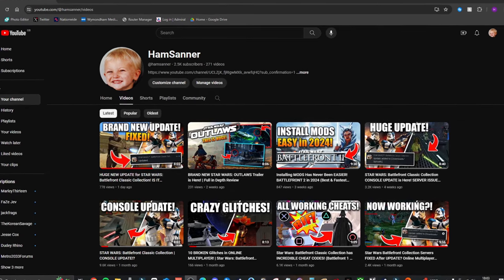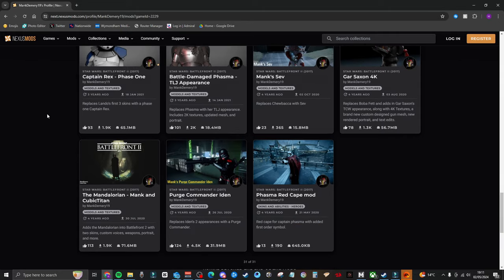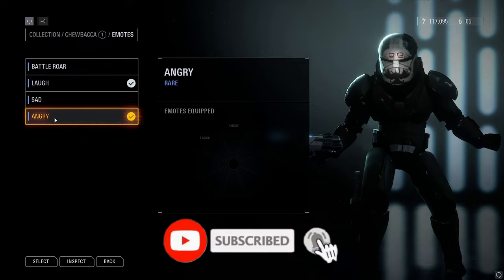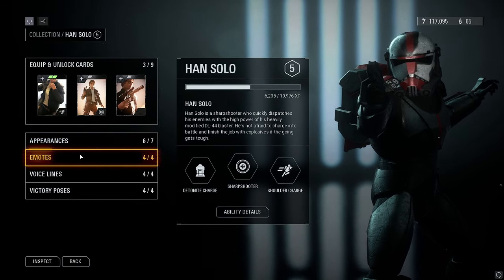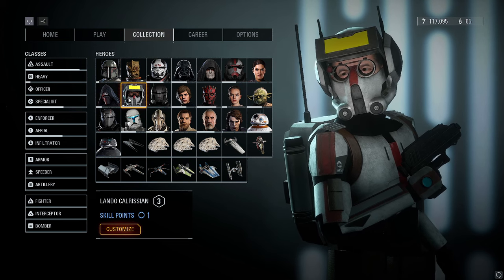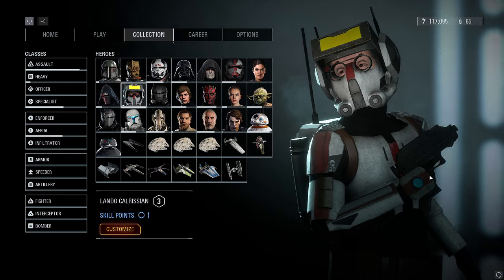The BAD BATCH Troops are HERE in STAR WARS Battlefront 2! 🔥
This BRILLIANT mod for Battlefront 2 sees the New Empire from the series Star Wars the Bad Batch. I hope you enjoy!

TIMESTAMPS:
00:00 Intro
00:51 Character Showcase
03:28 Bad Batch Gameplay